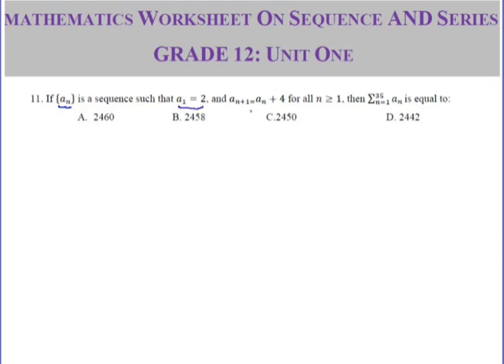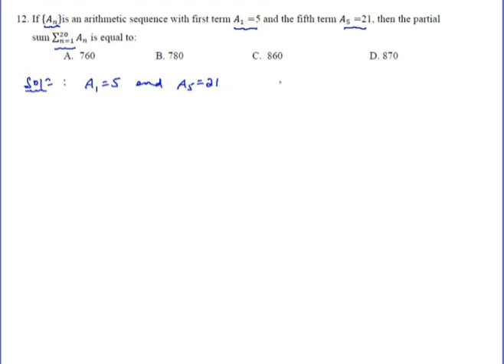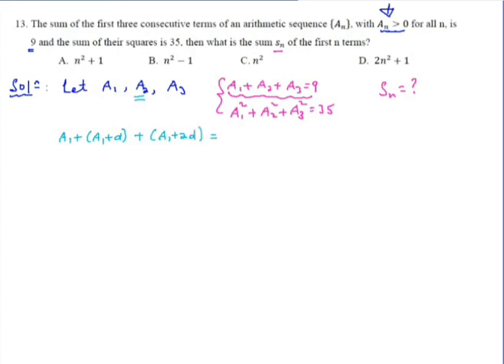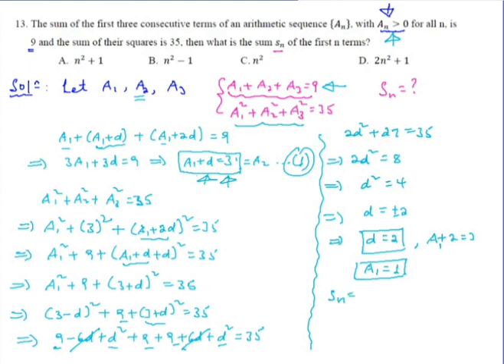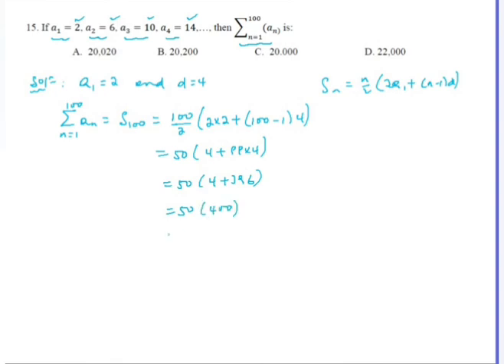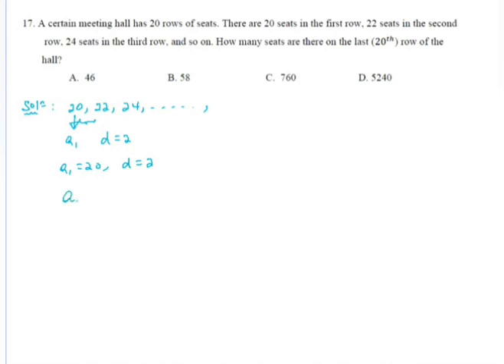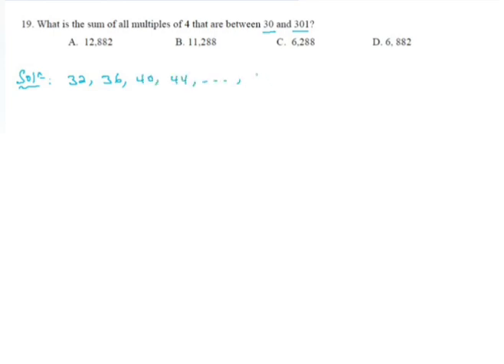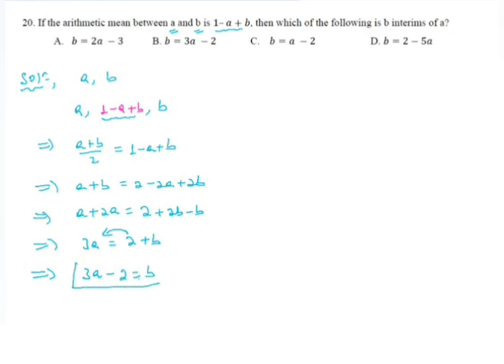Sum of Arithmetic Sequence